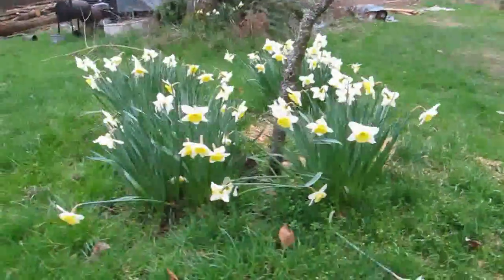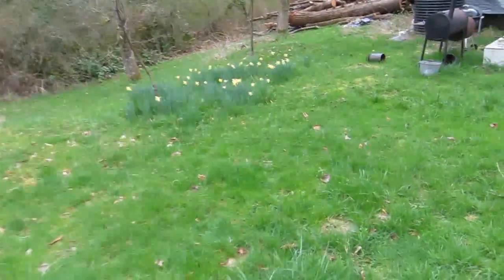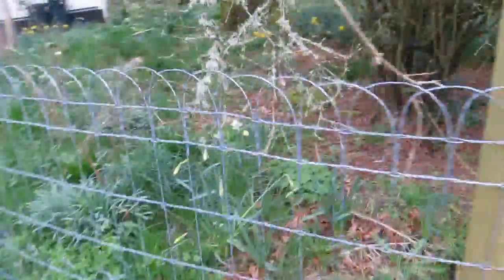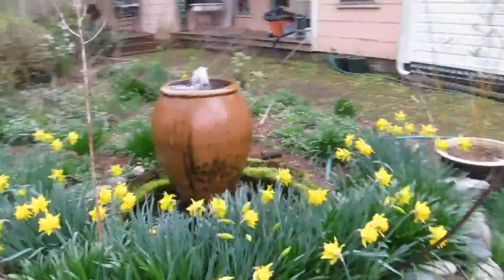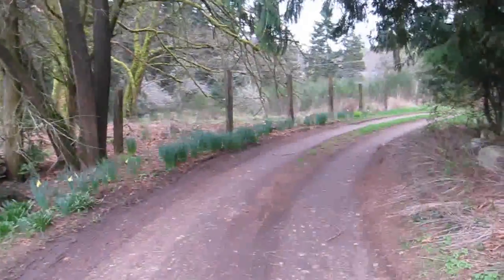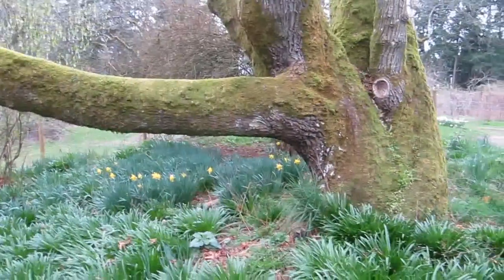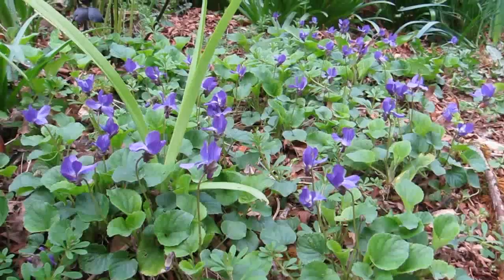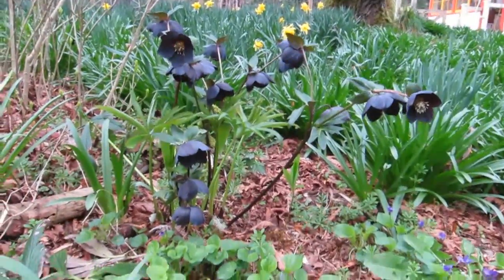Spring Flowers: Daffodil Tour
A walking tour of the deerproof daffodils in my spring garden.